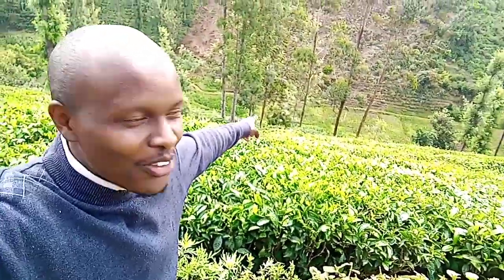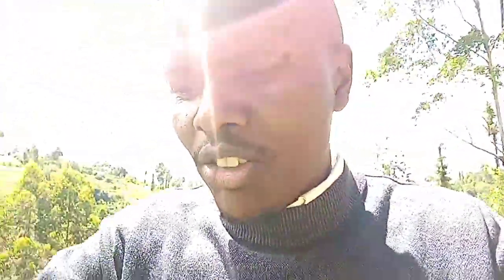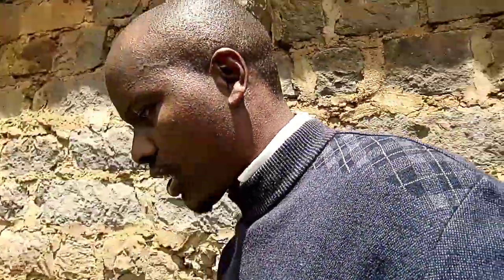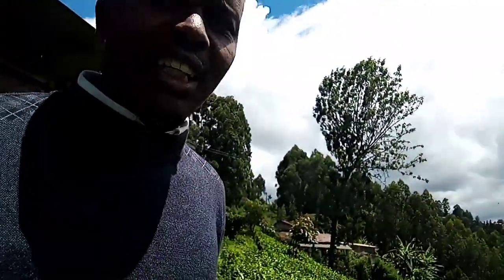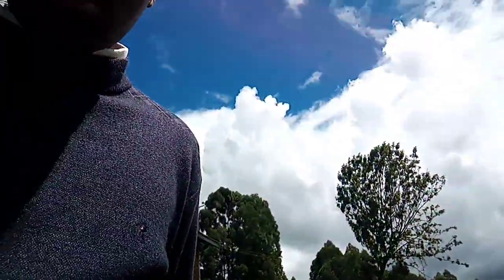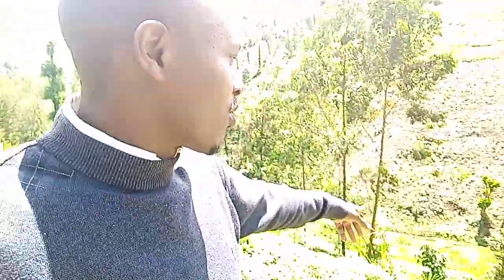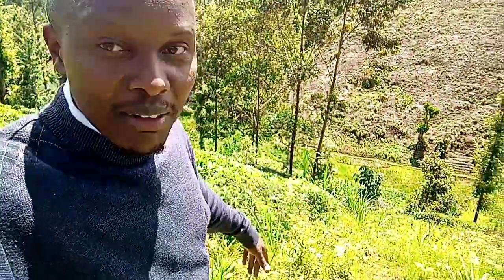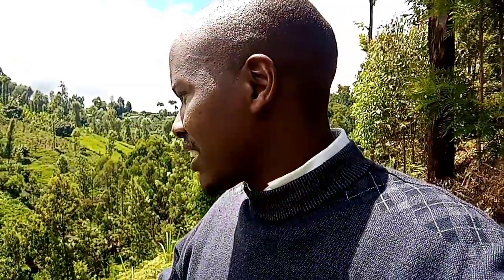Why I missed @iammarwa Big party!!!. It was this place!!!